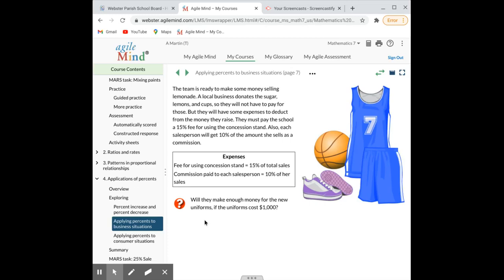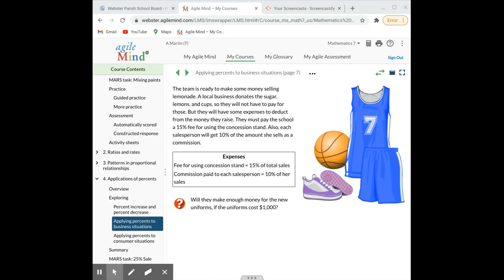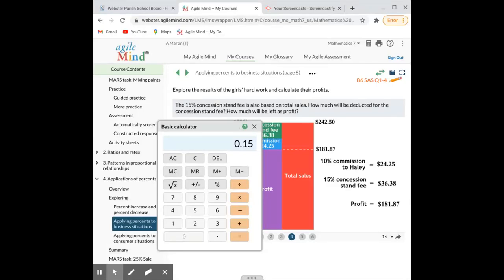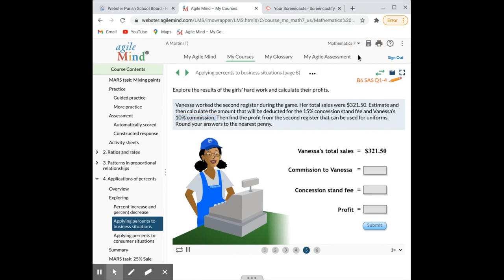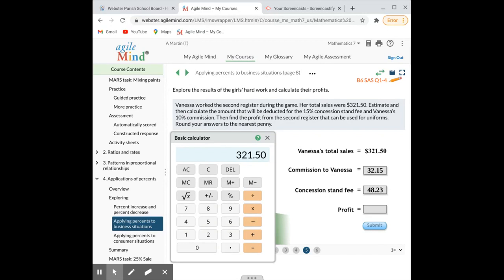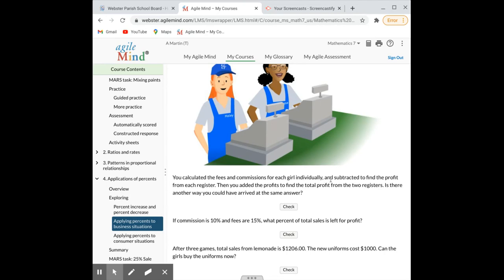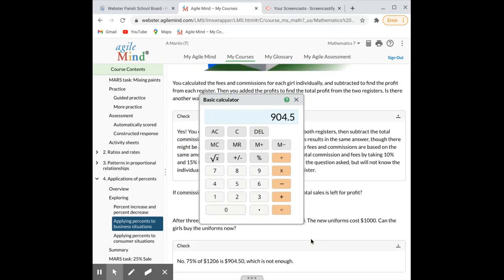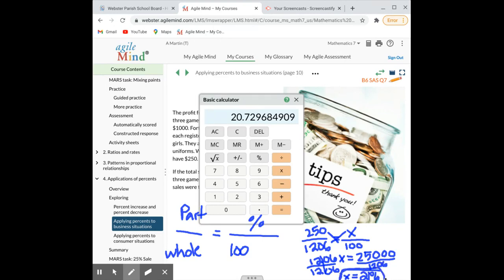7th grade math agile mind topic 4 block 6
Apply knowledge of percents to consumer situations such as tips, fees, and commissions.